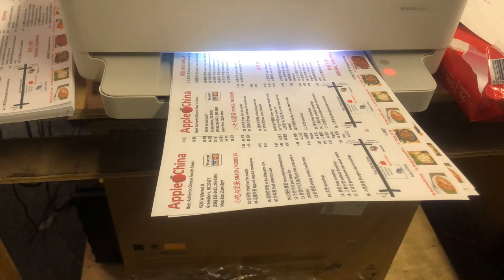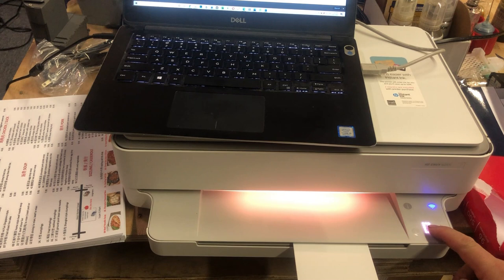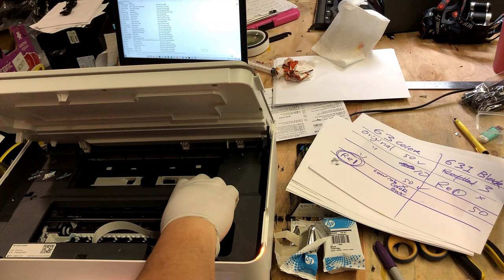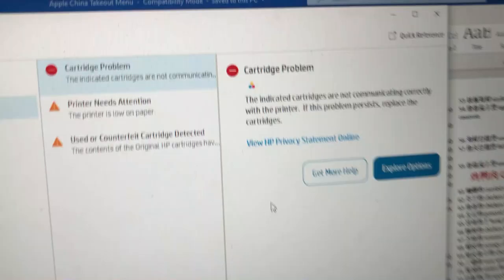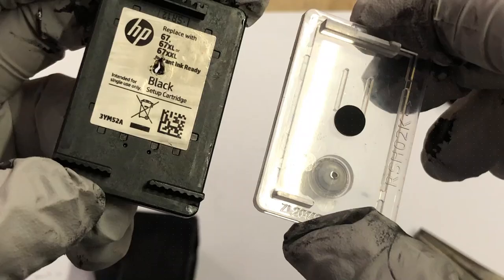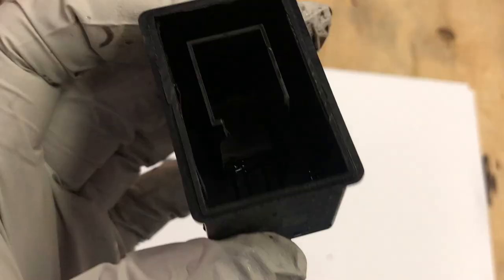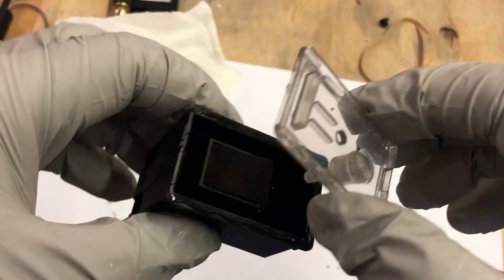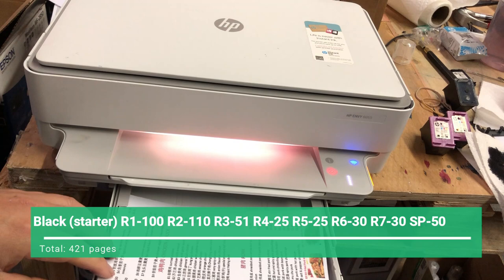Refill HP 67 67XL Ink Cartridge - Part 2 - E0 E1 Error, Spongeless Refillable & Sponge Fatigue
We deal with refill's common problem of E0 & E1 Error and demonstrated the effect of HP's sponge fatigue in the new 67 cartridge series.  We showed how to make a spongeless cartridge for the black 67 starter cartridge.